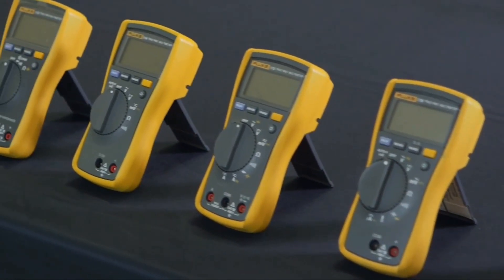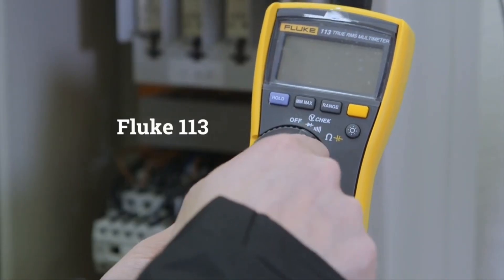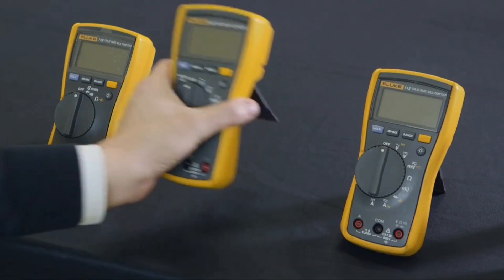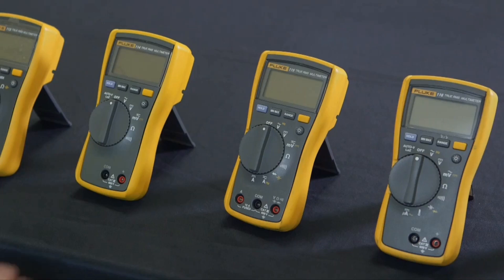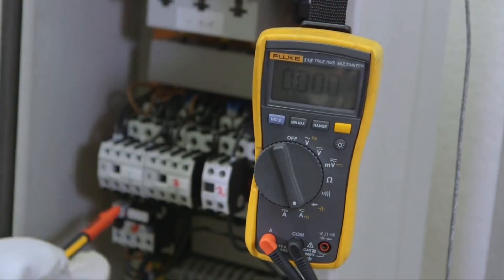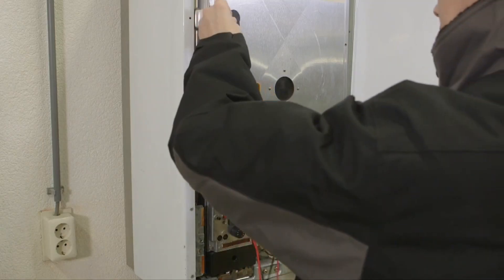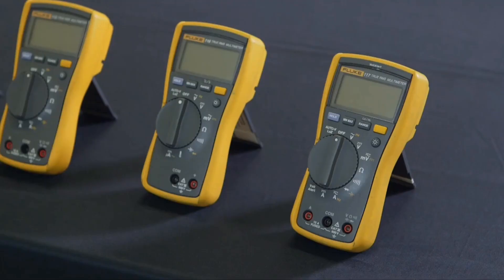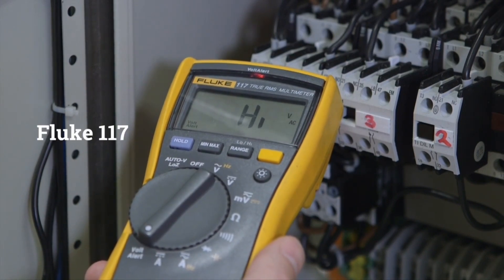Which FLUKE True-RMS Digital Multimeter? (113, 114, 115, 116, 117)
FLUKE True-RMS Digital Multimeter (FLUKE 113, 114, 115, 116, 117)

Which FLUKE True-RMS Digital Multimeter Is Right for You? | FLUKE 113, 114, 115, 116, 117 Comparison

Looking for the perfect FLUKE True-RMS Digital Multimeter? In this video, we break down the key features, functions, and ideal use cases for the FLUKE 113, 114, 115, 116, and 117. Whether you're troubleshooting electrical systems, HVAC units, or need everyday reliability in the field, there's a FLUKE meter designed for your needs.

Trusted by professionals worldwide, these rugged and reliable meters are found on more tool belts than any other test tools in their class. Watch now to find out which FLUKE multimeter is the right fit for your work!

🔧 Accurate. Durable. Trusted. That’s FLUKE.